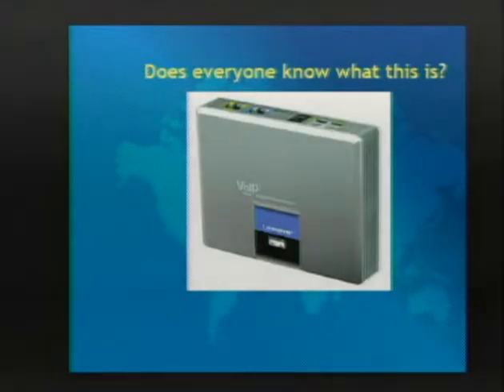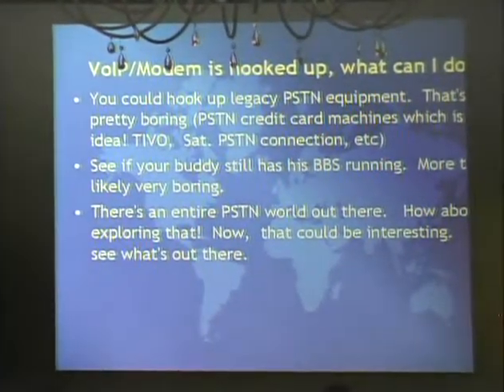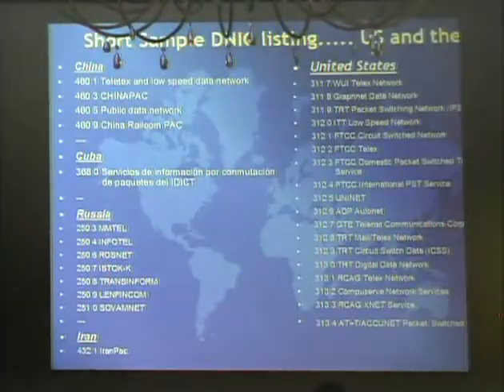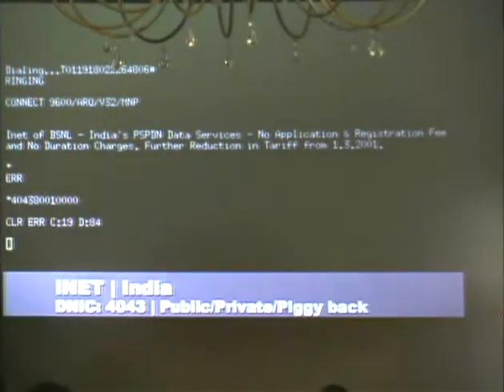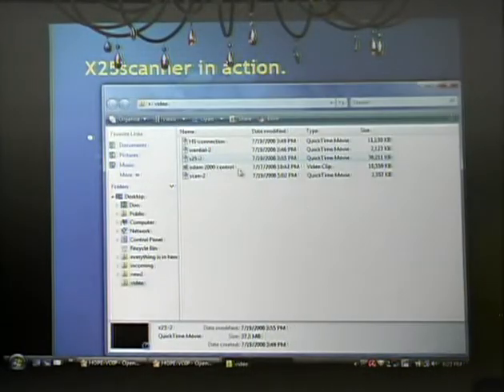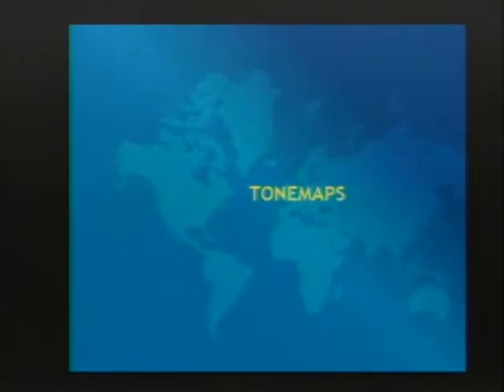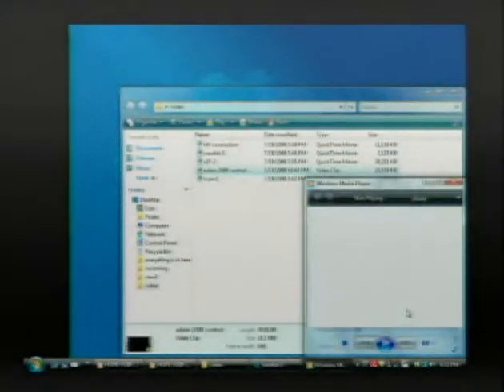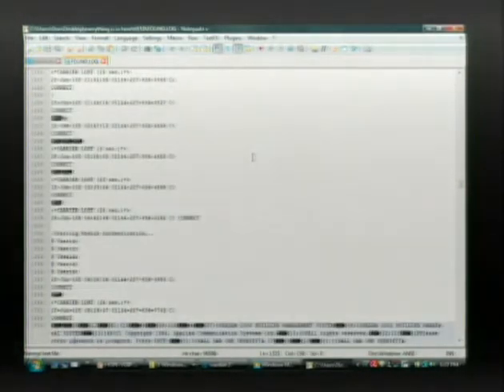2600 - The Last HOPE (2008) - Hacking International Networks and Systems via VoIP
This video has been uploaded for educational end entertaining purposes only.
The video is owned by 2600 club magazine